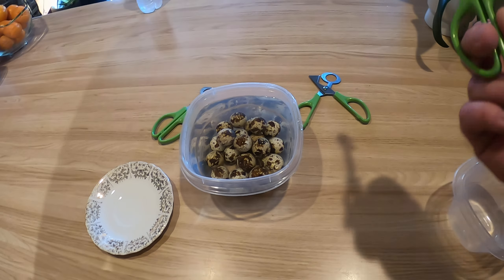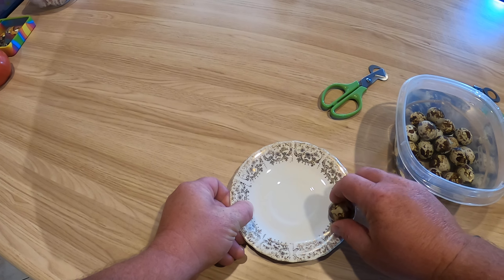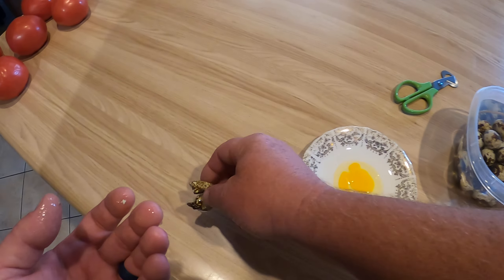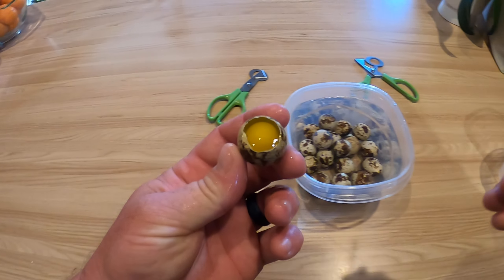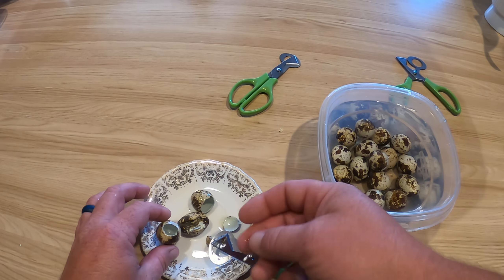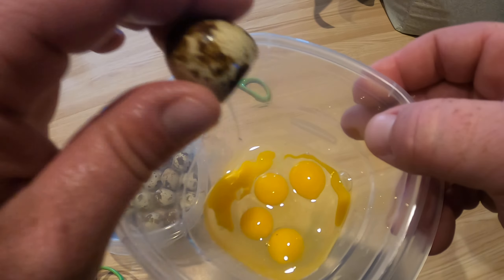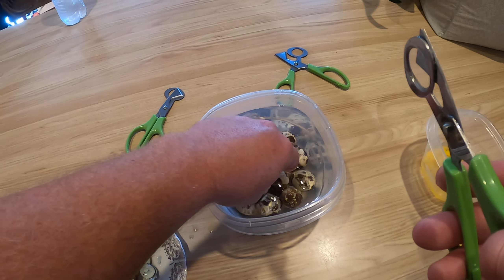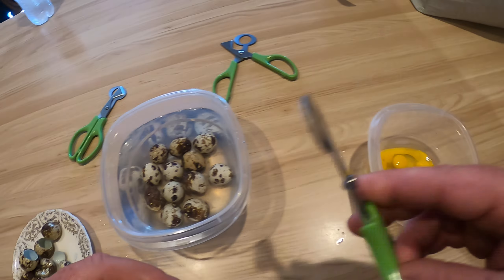Quail egg scissors